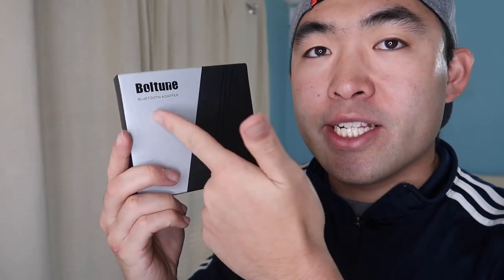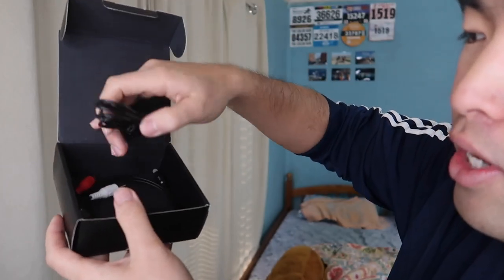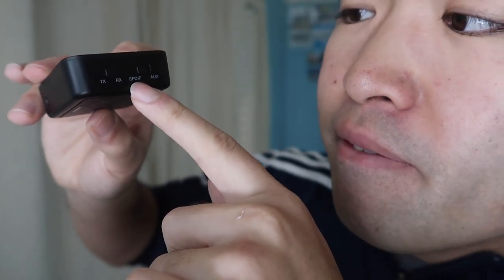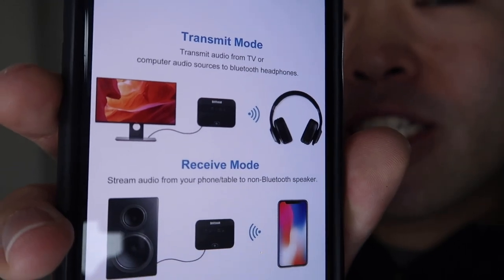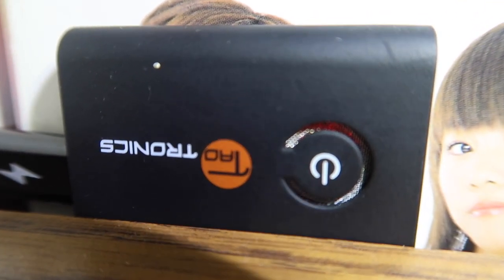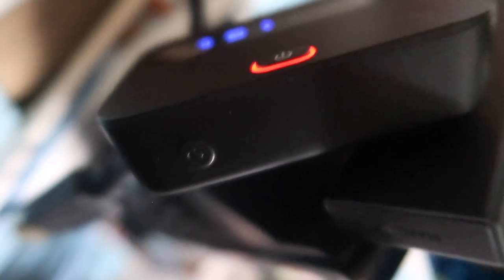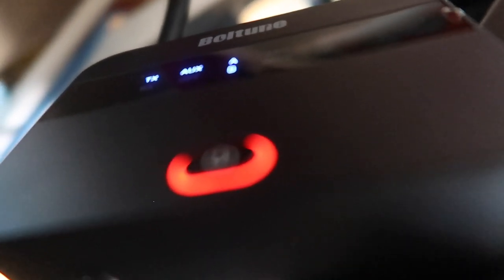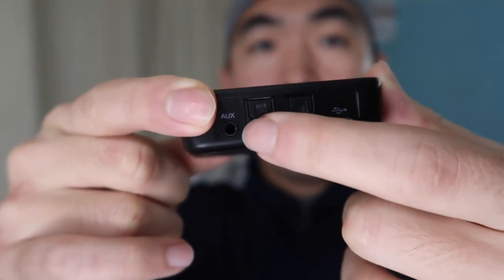Is Boltune Bluetooth V5.0 Audio Transmitter & Receiver Adapter Worth it?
Are you in search for the best Bluetooth v5.0 Audio Transmitter & Receiver Adapter to connect your device with or without bluetooth built in to the product? Check out the video to find out if this product is for you!

If you want:
Boltune Bluetooth V5.0 Audio Transmitter & Receiver Adapter

Boltune Bluetooth Wireless Audio Receiver